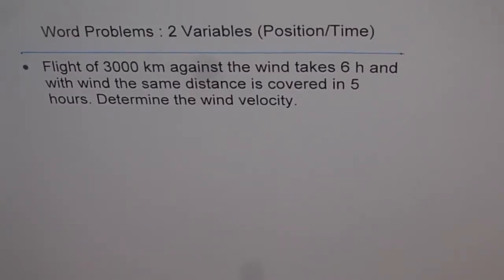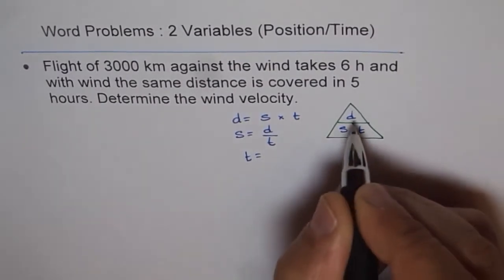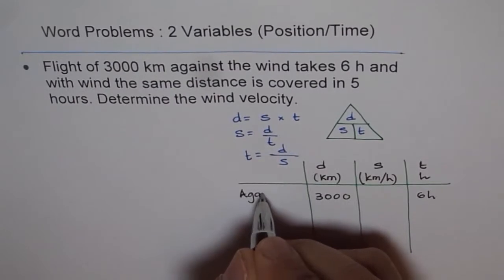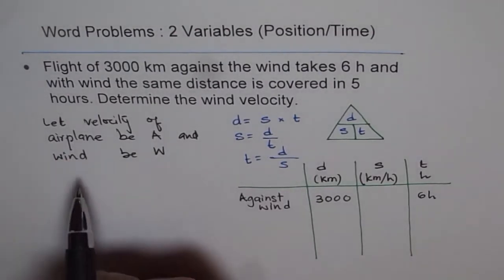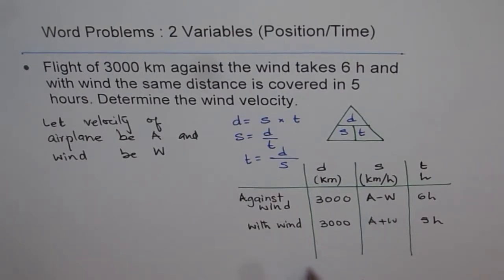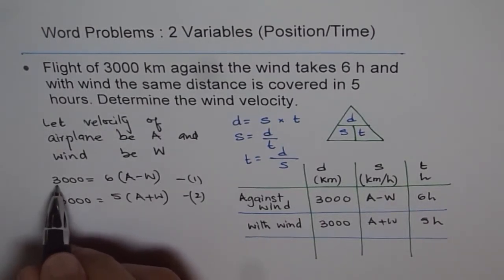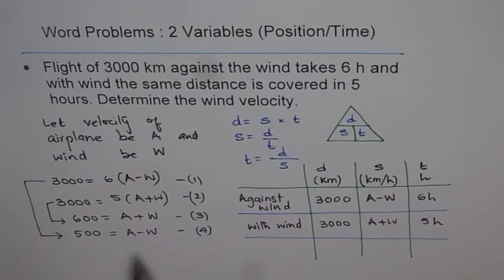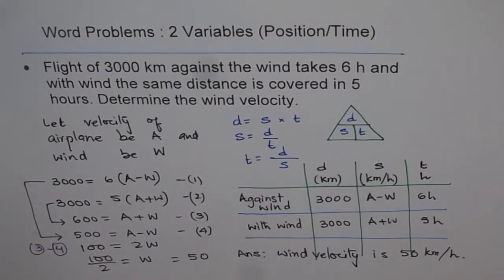Wind and Plane Velocity Application Linear Equation